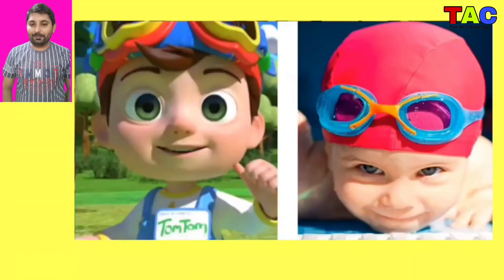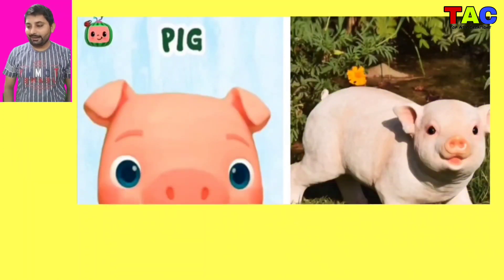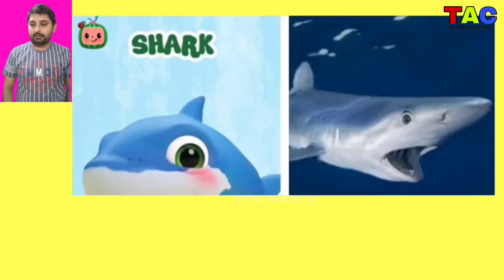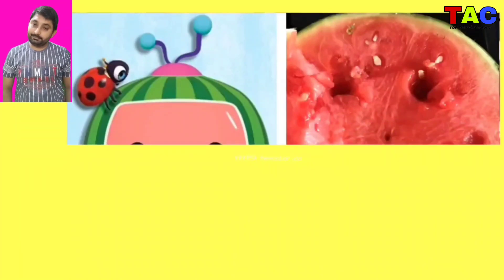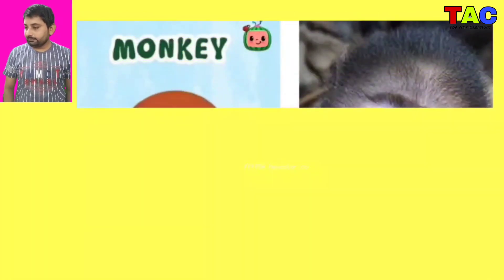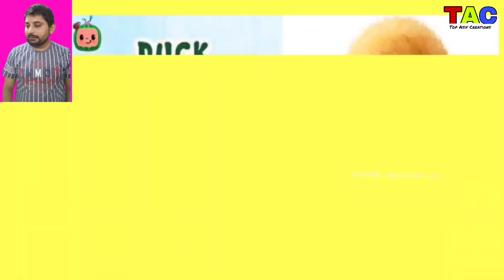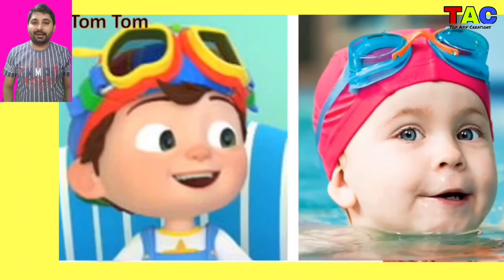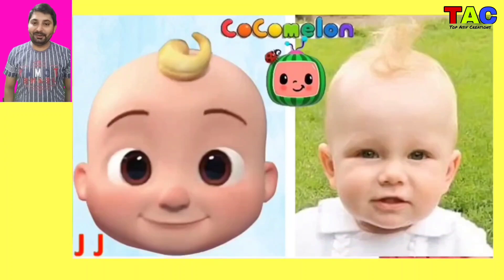Cocomelon Characters In Real Life